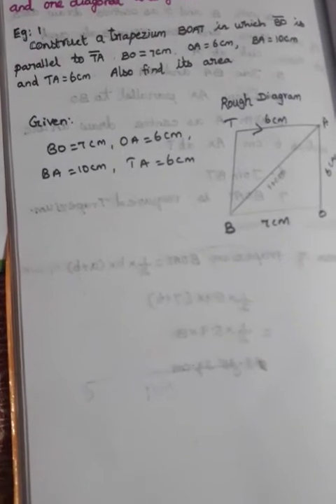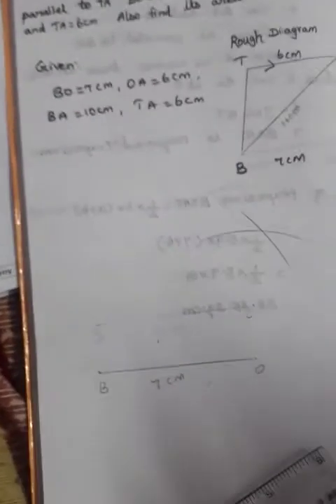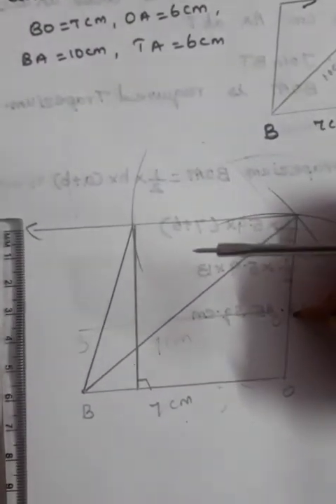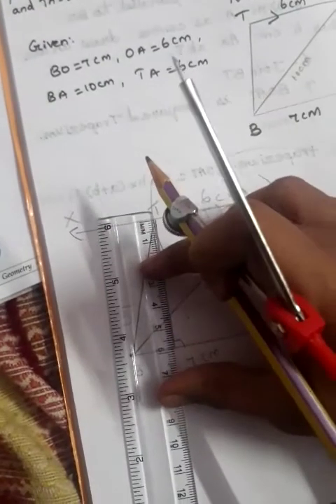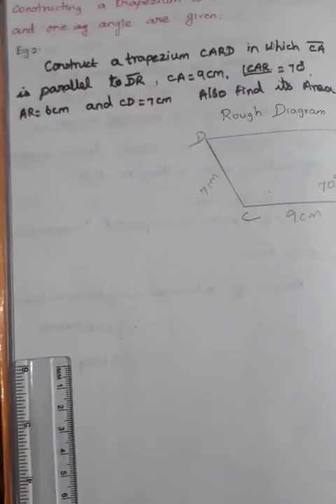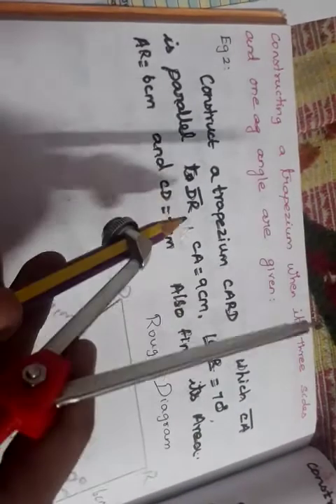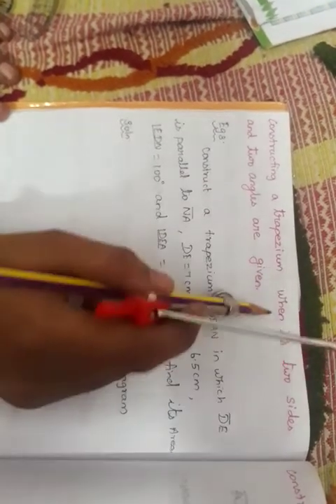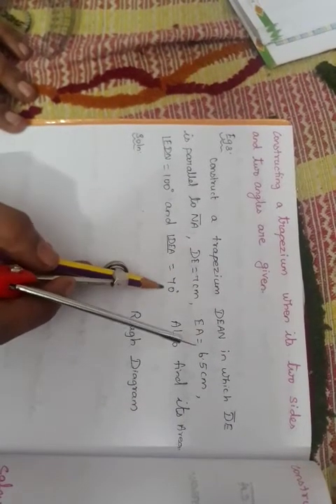viii - geometry part 1